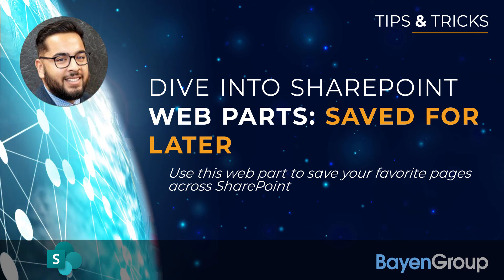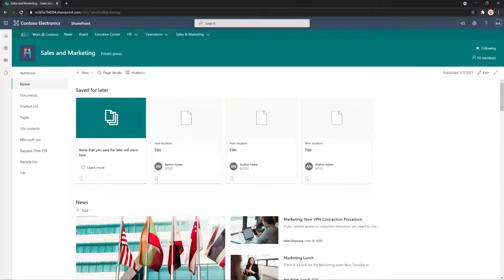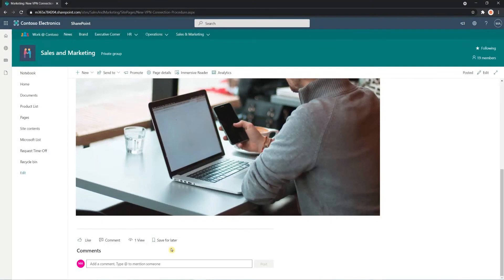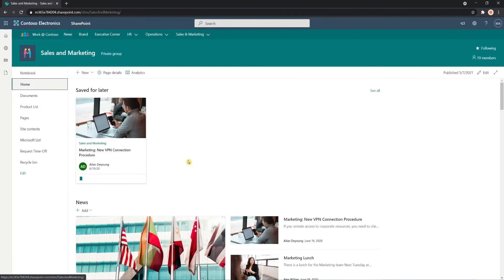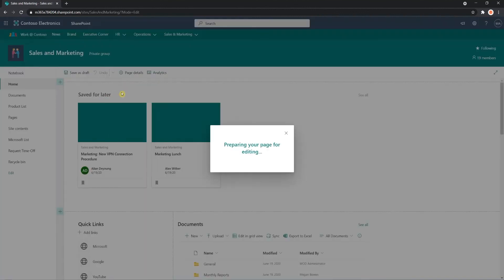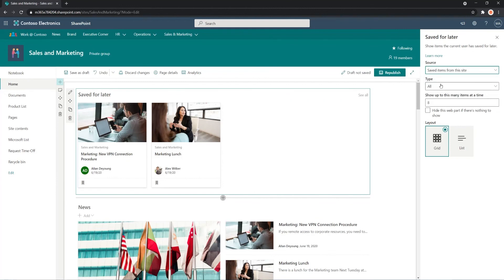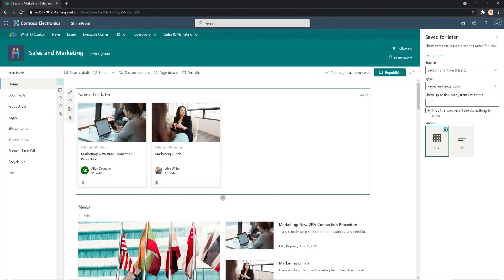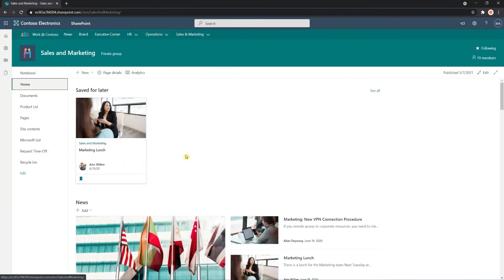Dive Into SharePoint Web Parts: Saved for Later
About the Video:
In this video, we show you how you can utilize the SharePoint Web Part: Saved for Later.

Tips & Tricks for SharePoint:
If you are looking for ways to become more productive and learn everything that Office 365 has to offer, we are here to provide you with that series of videos. You can watch and share valuable content to take you and your team to that next level!